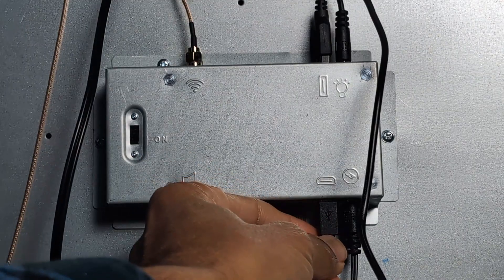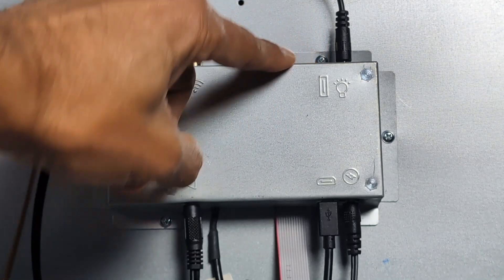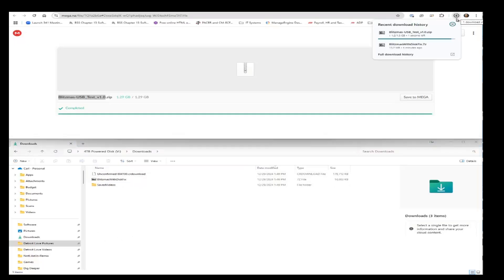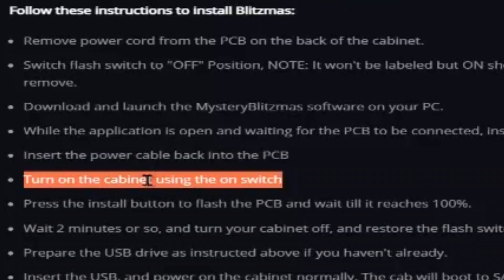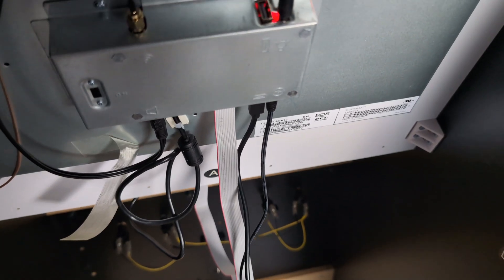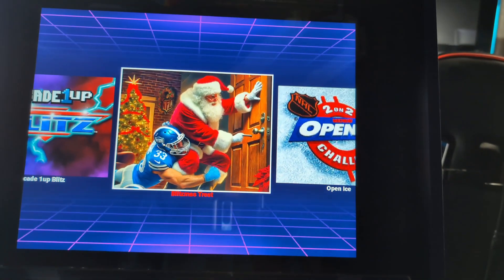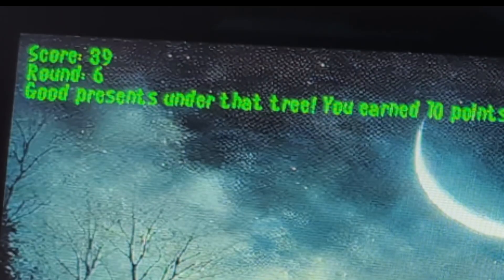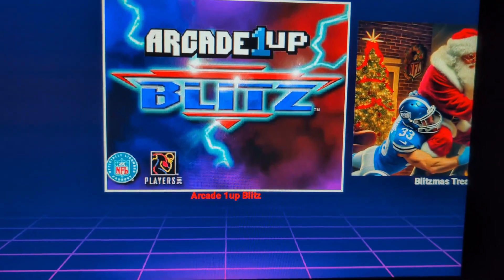Arcade1Up NFL Blitz: Step-by-Step Tutorial for the Team Encoder Blitzmas SOFT mod for LATE HITS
You will need:
1. an Arcade1up NFL Blitz cabinet,
2. USB thumb driver
3. Micro USB data cable
4. PC

To assist you, here's a structured guide based on the available information:

1. Introduction

The purpose of the video is to guide you through the process of installing the "Blitzmas" soft mod on their Arcade1Up NFL Blitz cabinet.

2. Prerequisites

Hardware Requirements:

A Windows PC.

A high-quality USB drive formatted to exFAT.

USB cable to connect the PC to the Arcade1Up PCB.

3. Preparation

Power Down the Cabinet:

Unplug the power cord from the PCB located at the back of the cabinet.

Set Flash Switch to OFF:

Locate the flash switch on the PCB.

Switch it to the "OFF" position. Note: It might be hidden behind a "QC" sticker, which you'll need to remove.

4. Installing the Blitzmas Mod

Connect the PCB to the PC:

Launch the MysteryBlitzmas application on your Windows PC.

While the application is waiting for the PCB to be connected:

Connect the USB cable from the PC to the PCB.

Plug the power cable back into the PCB.

Turn on the cabinet using the power switch.

Flash the PCB:

In the MysteryBlitzmas application, click the "Install" button to begin the flashing process.

Wait until the progress reaches 100%.

After completion, wait an additional 2 minutes.

Power off the cabinet.

Return the flash switch to the "ON" position.

5. Preparing the USB Drive

Format the USB Drive:

Ensure it's formatted to exFAT.

Transfer Files:

Extract the contents of the downloaded USB .zip file directly to the root of the USB drive.

Do not place the files in a separate folder; maintaining the file structure is crucial.

6. Booting into SAM (Simple Arcade1Up Menu)

Insert the USB Drive:

Plug the prepared USB drive into the cabinet.

Power On the Cabinet:

Turn on the cabinet.

If the installation was successful, the cabinet should boot into the SAM Blitzmas edition.

Reverting to Stock Mode:

To return to the original cabinet functionality, simply remove the USB drive and reboot the cabinet.

7. Accessing Additional Features

Unlocking Late Hits:

Within SAM, there's a game titled "Blitzmas Treat".

Successfully completing this game unlocks late hits in Blitz2k in the stock Arcade1Up version after a reboot.

8. Managing Games within SAM

Advanced Configuration:

To add or remove games, you'll need to edit files located in the 'sdl' folder on the USB drive:

menu.xml: Manages the menu and titles displayed in SAM.

launch.sh: Contains execution scripts for each game.

Note: The PCB has limited performance capabilities; some games may not run optimally.

Beta Reminder: Viewers this is a beta release and to report any issues to the Team Encoder community.

Credits: Acknowledge Team Encoder for their development efforts.

For the most accurate and detailed information, always refer to the official Team Encoder websites